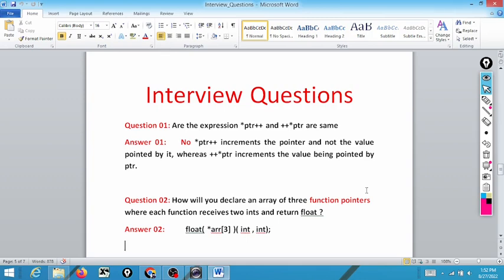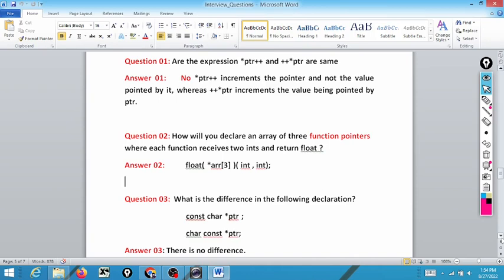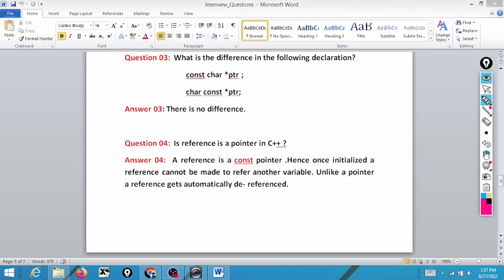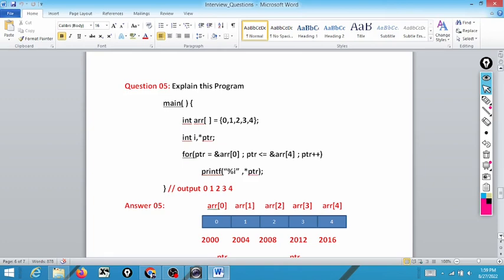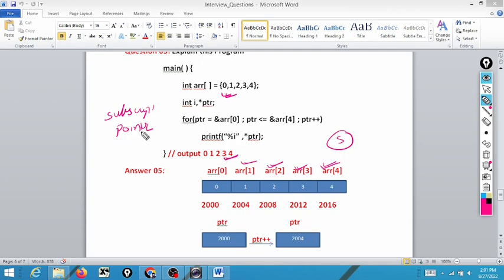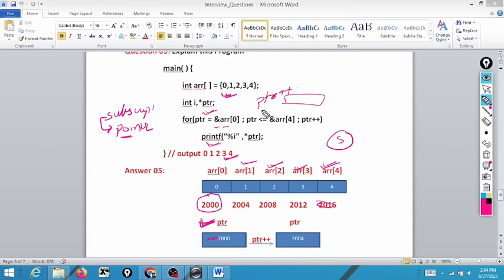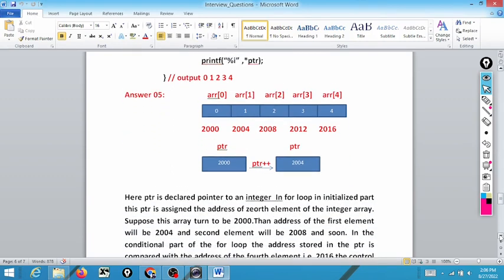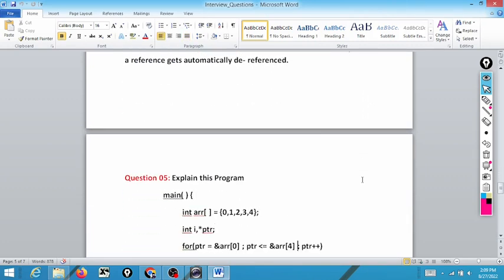Best Interview Question on Pointers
Harmeet Sir
Harmeet Singh
Harmeet